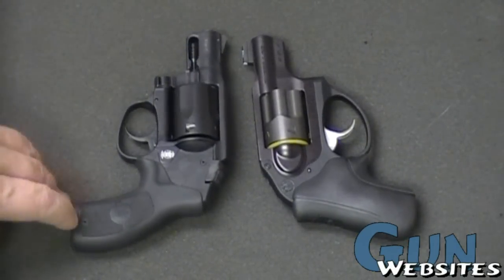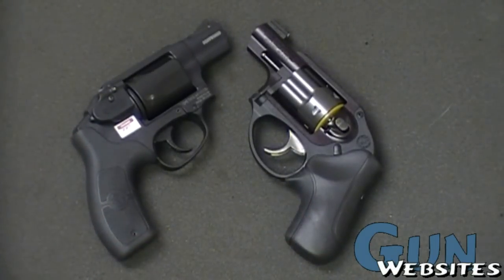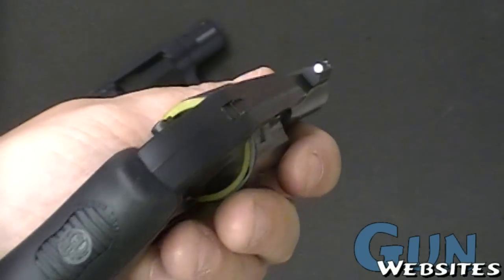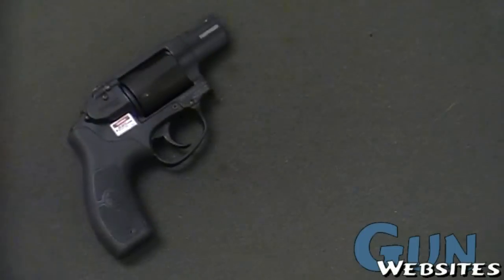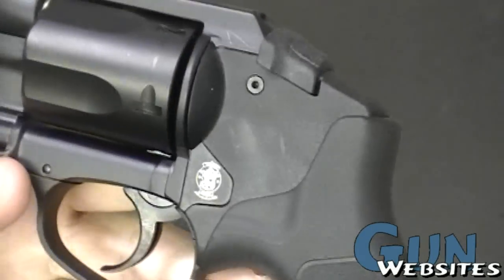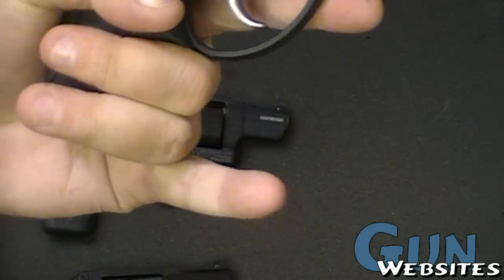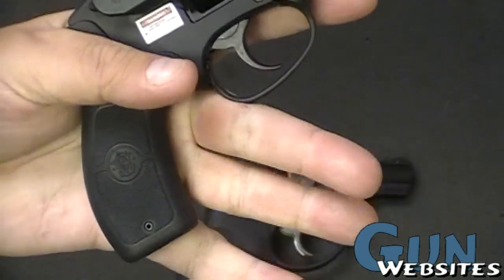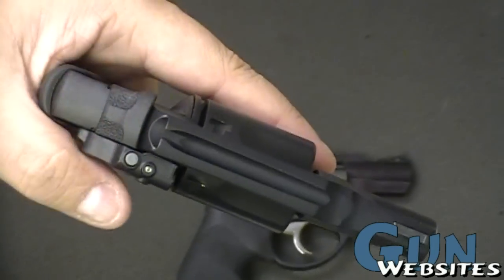S&W Bodyguard vs.Ruger LCR .38 Revolvers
We compare the Smith Wesson Bodyguard vs.Ruger LCR 38 Revolvers